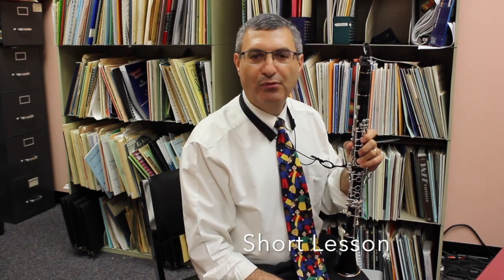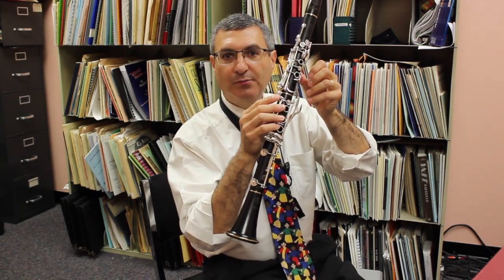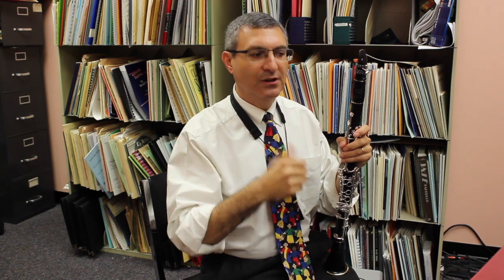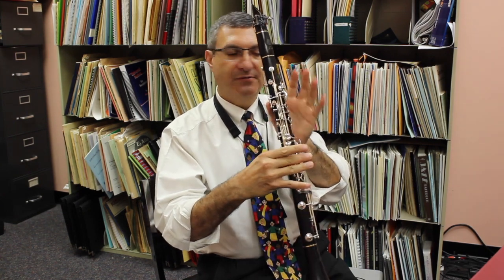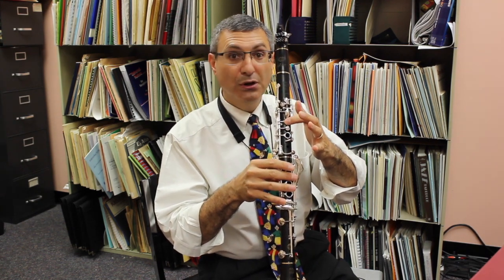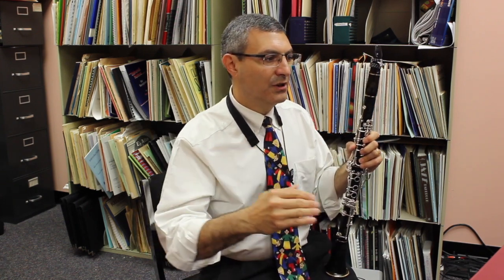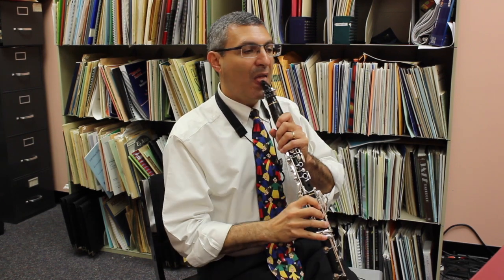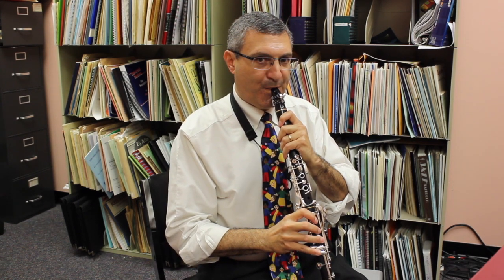John Cipolla 2017 KMEA Allstate Clarinet Slow Etude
This video contains a performance with NO metronome, a performance WITH a metronome and a SHORT LESSON.

Good luck this year to all students trying out!!